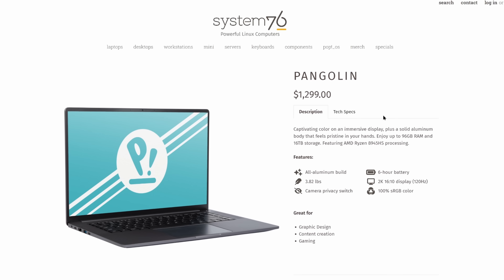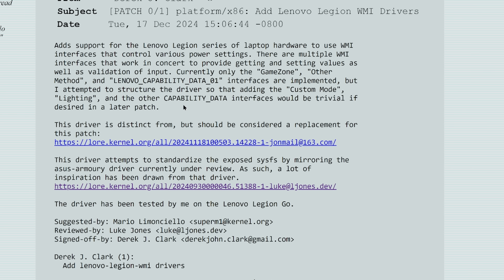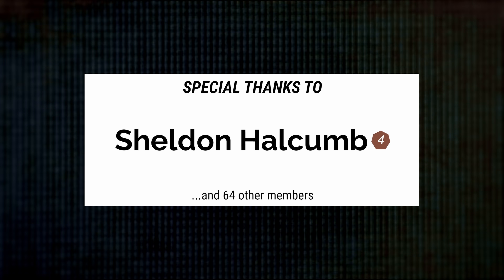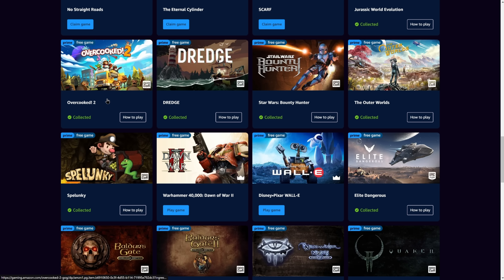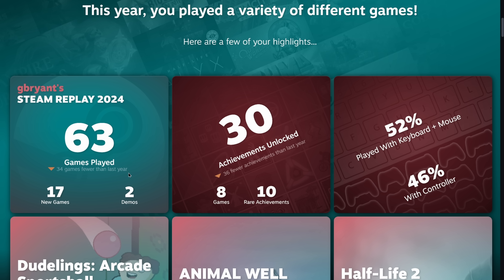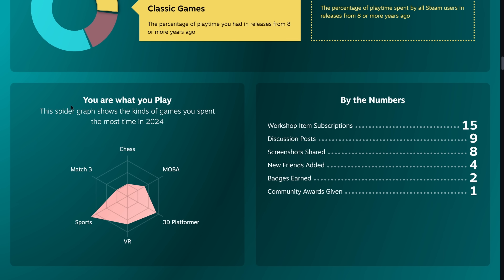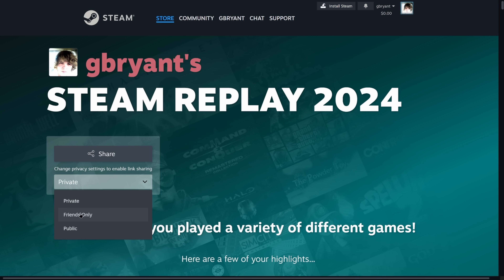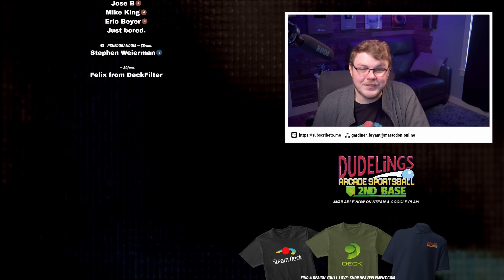Free* Games, New Steam Deck Updates, and more in this week's Linux Gaming News!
This week, we’ve seen major updates to a new Linux Mod Manager and it’s super exciting. We’ll discuss. Plus, Steam Replay reveals just how much we played over the last year. And what does SteamOS’s “Update of the Year” beta have in store for us?

All this and more, today! That’s right, it’s Steam Deck and Linux news time! Let’s get into it.

❯ Amazon Prime Gaming
 ❯ SteamOS 3.6.21 Beta "Update of the Year"

-- Chapters --
00:00 Introduction
01:36 Linux Kernel Patch for Lenovo Laptops & More
04:20 Nexus Mods Cross-platform App
06:19 Deals of the Week
08:25 Steam Replay
13:01 SteamOS Beta "Update of the Year"